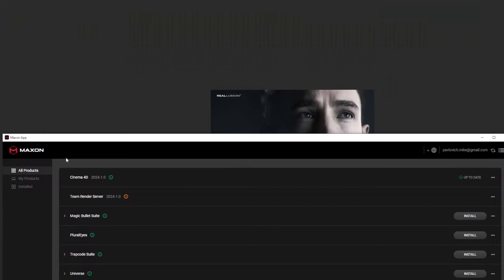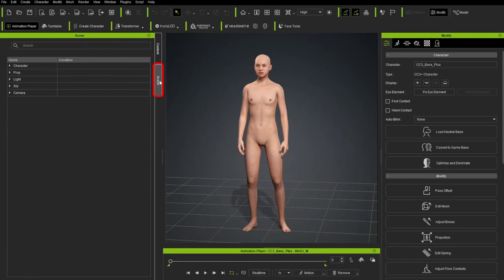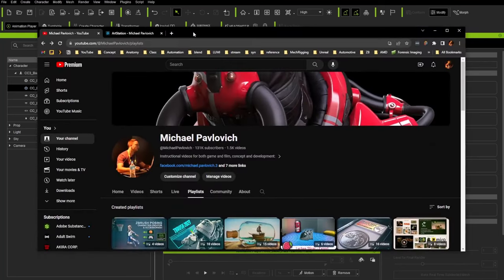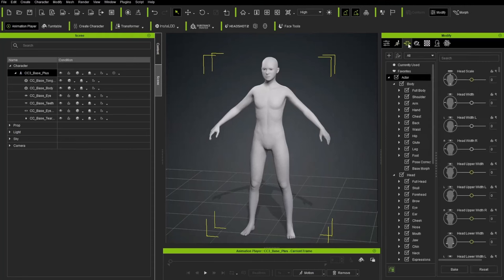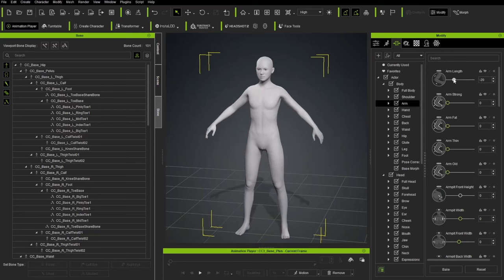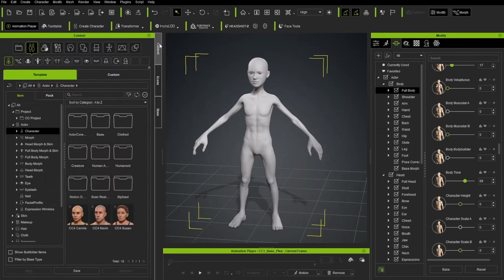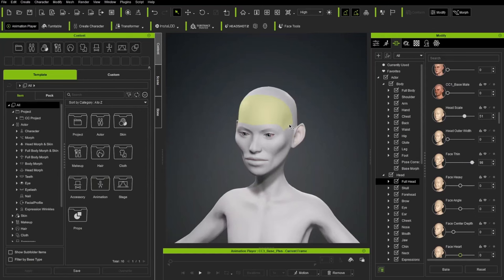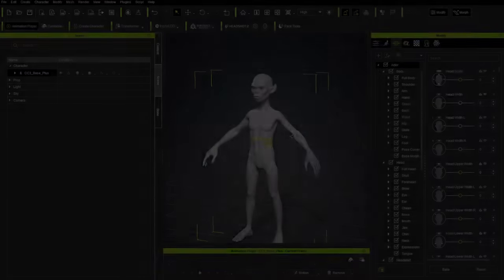01 Character Creator Neutral Body and Morphs - get your custom character started here!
0:00 - Intro
0:33 - Reallusion Hub and Maxon App Installer
1:40 - Load Neutral Base
2:20 - Motion Pose A-Pose
4:59 - Brief Material Overview
6:29 - Viewport Bone Display
7:04 - Morphs Tab
8:50 - Viewport Morph Button & Morph Sliders
12:50 - Animation Player Motion Animations
13:26 - Currently Used Morphs